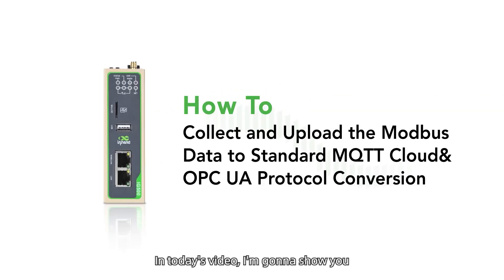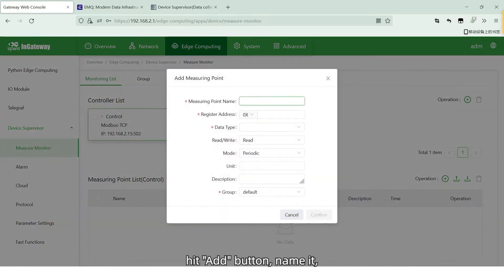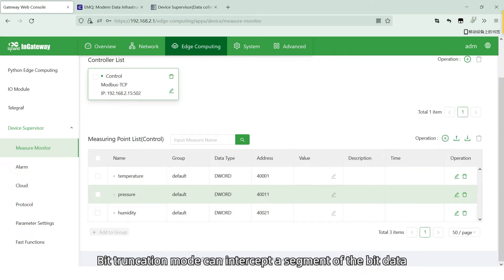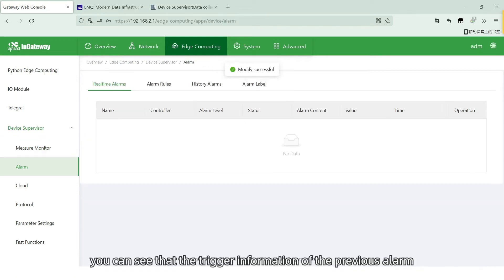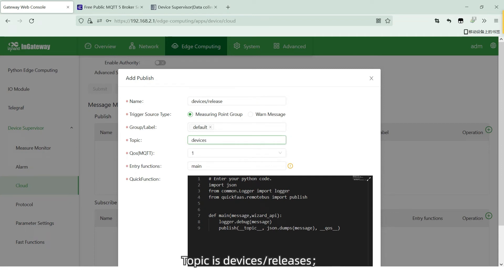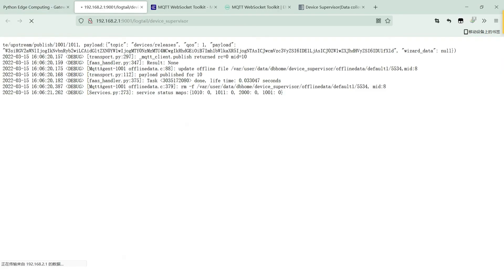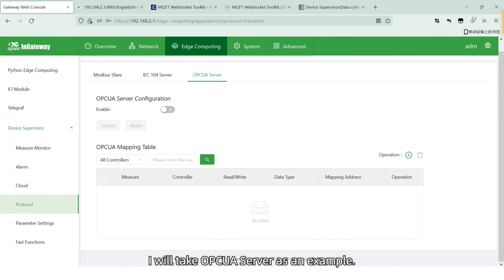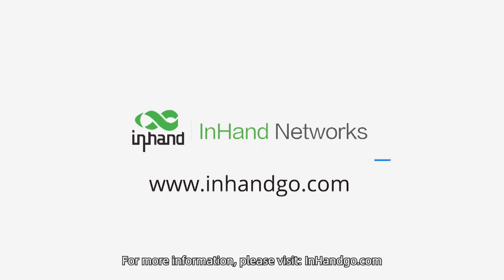How to collect and upload data to MQTT cloud and convert protocols? | InGateway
In this video, our technical support will introduce the step-by-step instructions of how to Collect and upload the Modbus data to a standard MQTT cloud and the OPC UA Protocol Conversion by using the DeviceSupervisor to all InGateway series.

Timestamps:
00:00​​ Introduction
00:15​​ Data Acquisition and Alarm Configuration
04:28 Publish and Subscribe Messages to Standard MQTT
07:57 Protocol Conversion